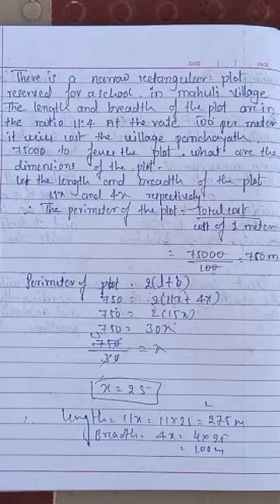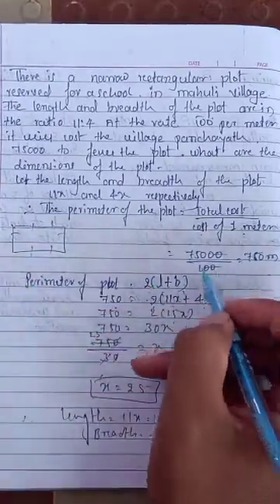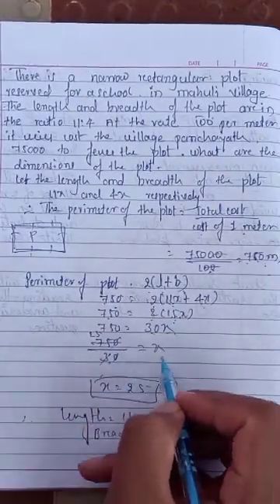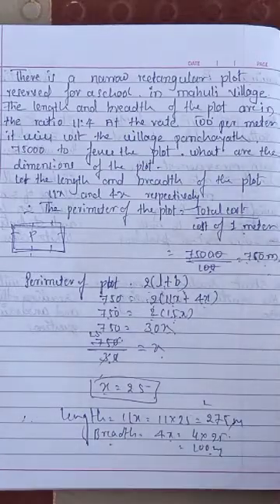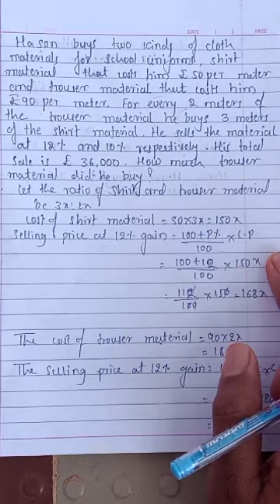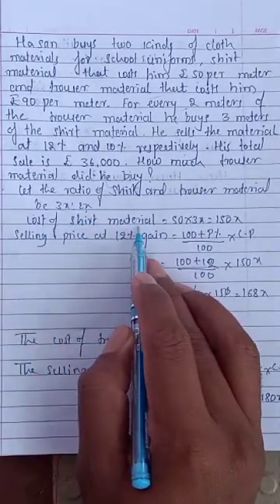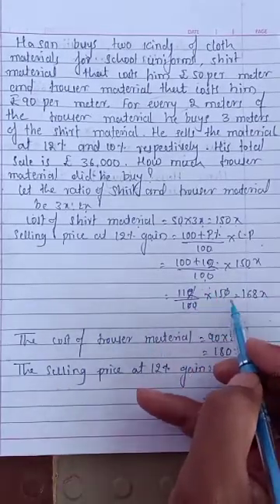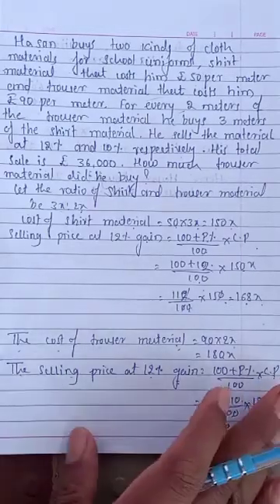Mathematics NCERT S_12